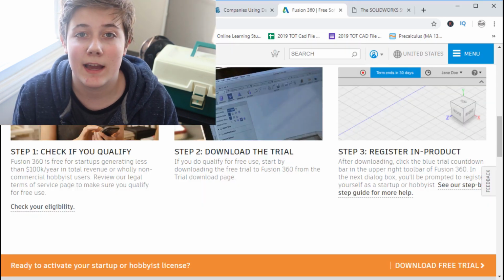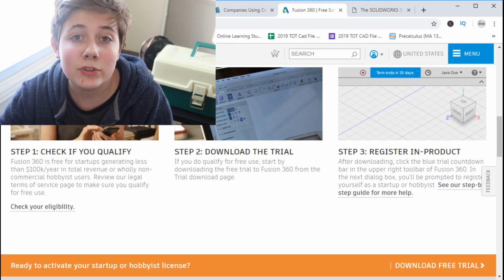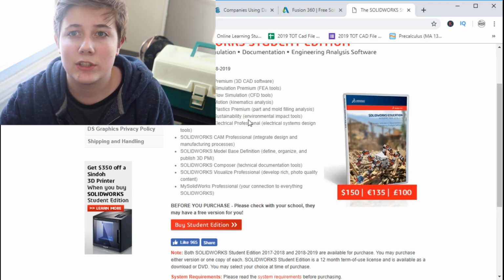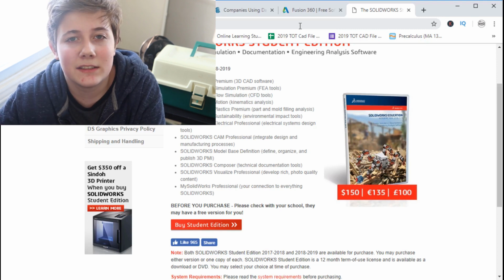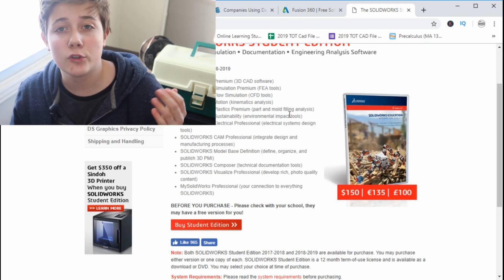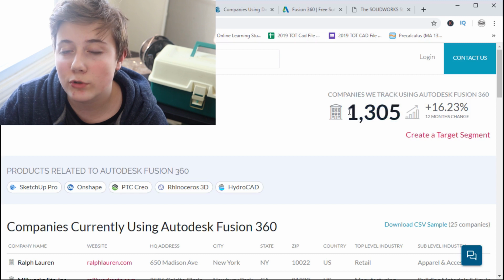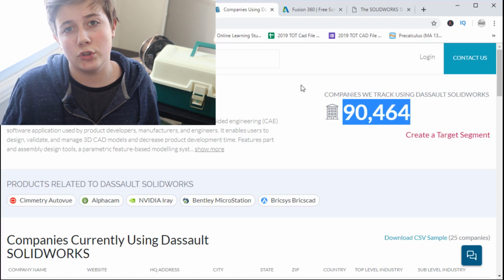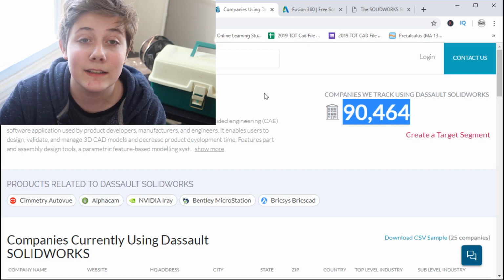Fusion 360 vs Solidworks: Best CAD Software for Students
In this video I'll compare Autodesk Fusion 360 vs Solidworks. Which is the best CAD software for students? Watch and see.

Don't forget to put your answers in comment form for a last chance at winning the giveaway!